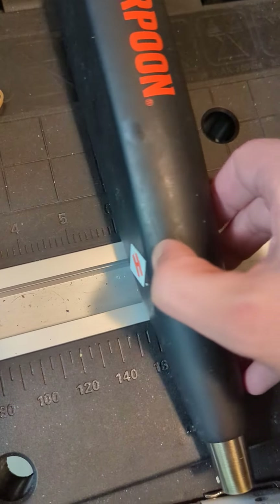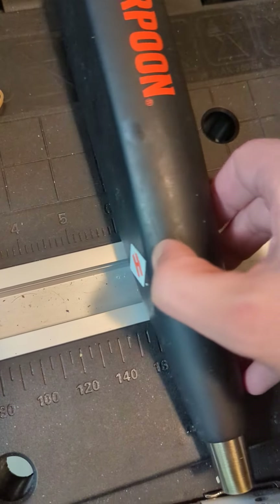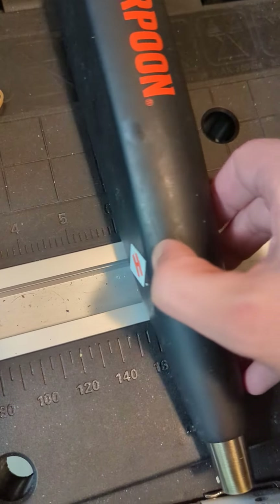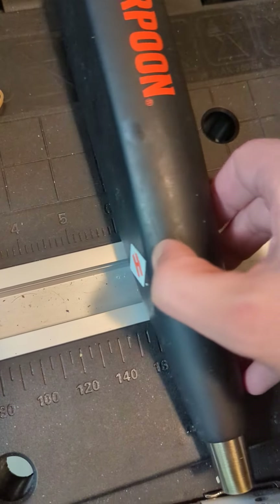Harpoon chalkboard tap handle